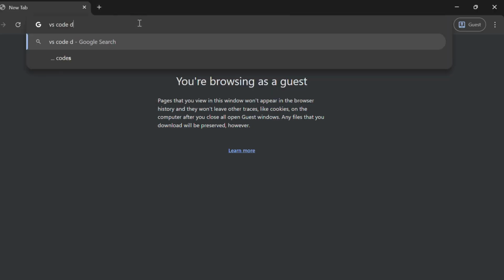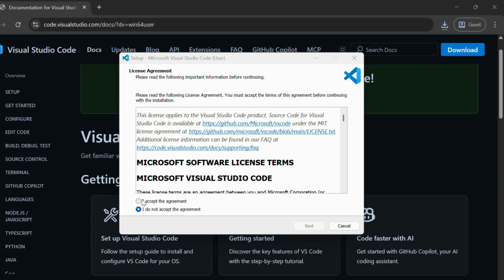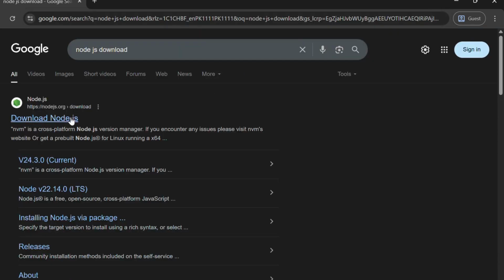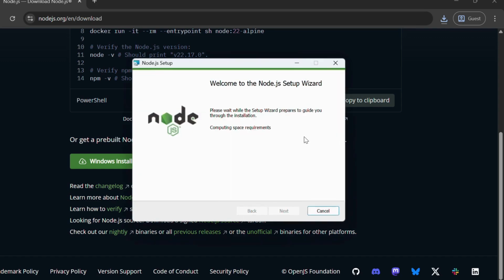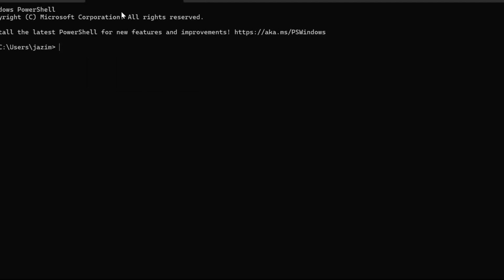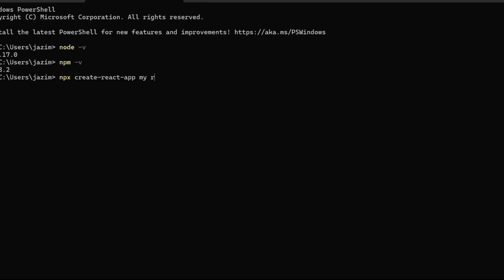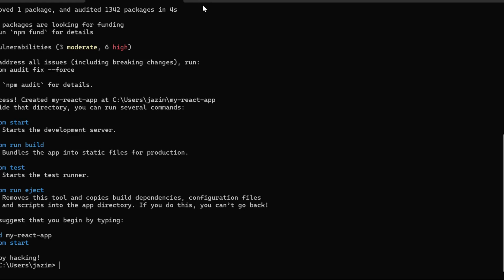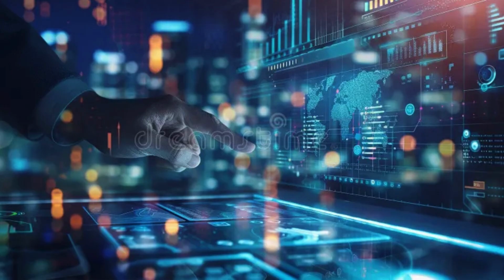React.js Setup Tutorial – Create Your First React App in 2025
In this video, I’ll walk you step-by-step through setting up your first React.js project using VS Code, Node.js, and Create React App. Whether you're completely new to web development or just getting started with React, this tutorial will guide you through everything you need to get up and running.

How to verify installation using terminal commands

How to create a new React app using npx create-react-app

How to run your React project locally

A Windows or macOS system

Internet connection

📁 Commands Used in This Video:

perl
Copy
Edit
node -v
npm -v
npx create-react-app my-react-app
cd my-react-app
npm start